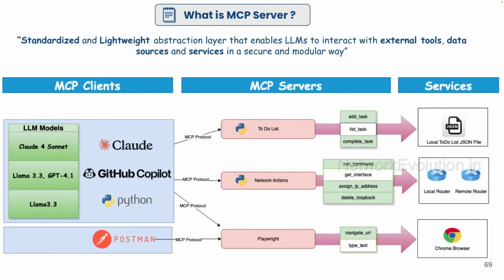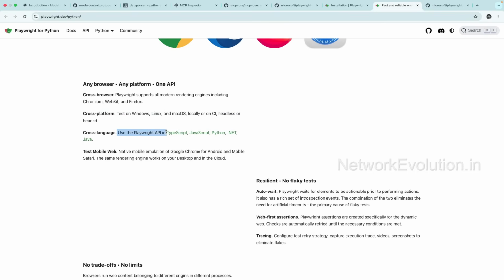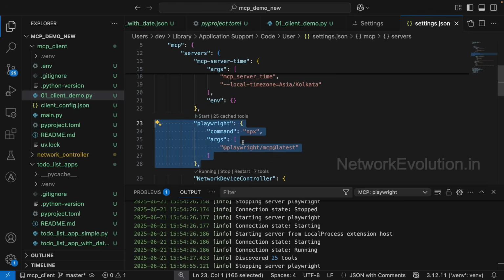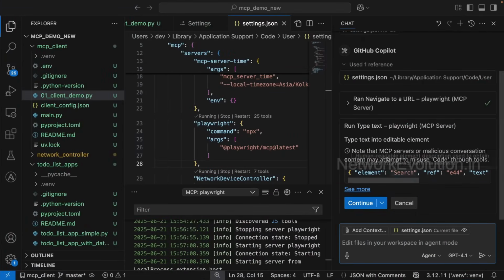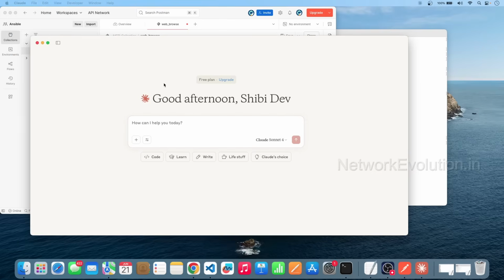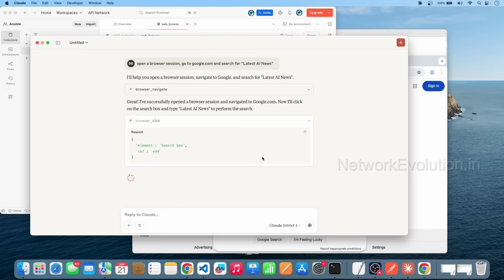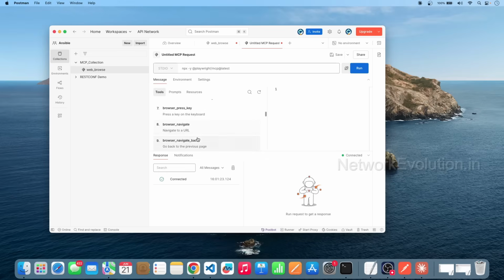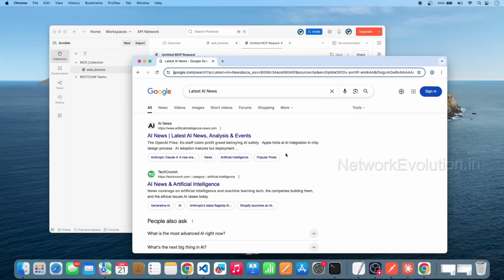MCP Part5/5: Use Playwright MCP Server for Chrome Browser Session Automations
Welcome to the fifth video in the Model Context Protocol (MCP) demo series!
In this tutorial, we’ll explore how to use the Playwright MCP Server for Chrome browser session automations. You’ll learn how to run automated browser workflows with GitHub Copilot, Cloud Desktop, and Postman, making it easy to interact programmatically with live browser sessions.

🔑 What you’ll learn in this video:

How to install and configure Playwright MCP Server in your MCP client.

Running automated browser sessions directly from GitHub Copilot inside VS Code.

Configuring Playwright MCP Server with Cloud Desktop developer settings.

Automating browser navigation and input flows using Postman’s MCP integration.

Passing commands like open Google.com, search for "latest AI news", and executing actions through MCP tools.

Understanding token limits and server discovery (25 tools available).

🚀 Why Playwright MCP Server?

Provides reliable end-to-end testing for modern web applications.

Supports Chromium, WebKit, and Firefox rendering engines.

Works across all major operating systems and programming languages.

Easily integrates with MCP clients to automate repetitive browser workflows.

This is a beginner-friendly demo showing how to install and use Playwright MCP Server quickly, but it also lays the foundation for advanced automation scenarios. Whether you’re a developer, tester, or working with Generative AI tools, Playwright MCP makes browser session automation seamless.